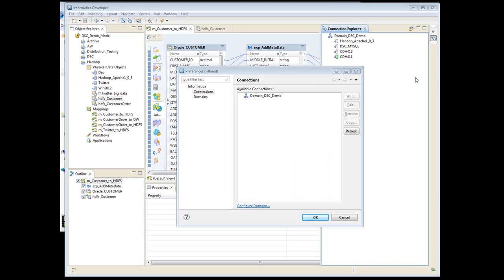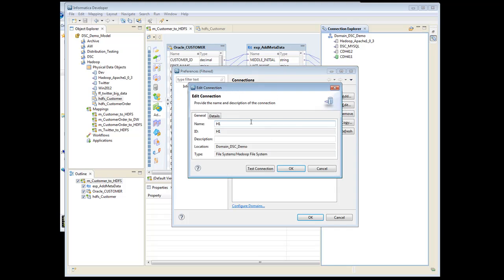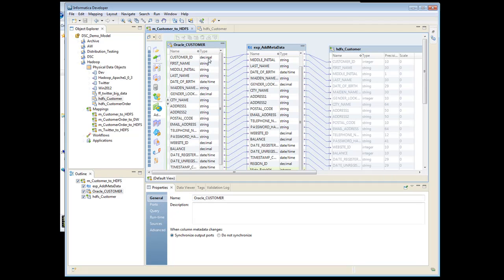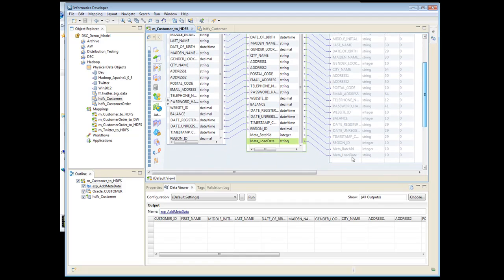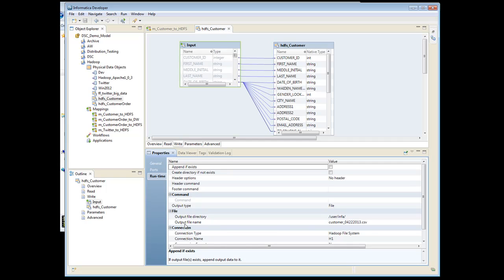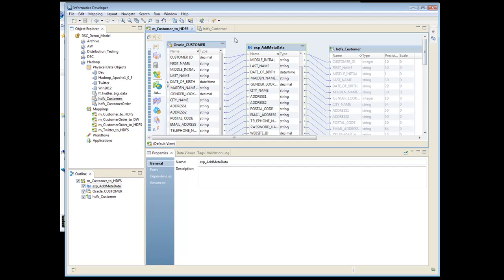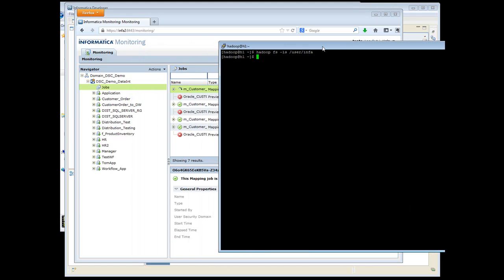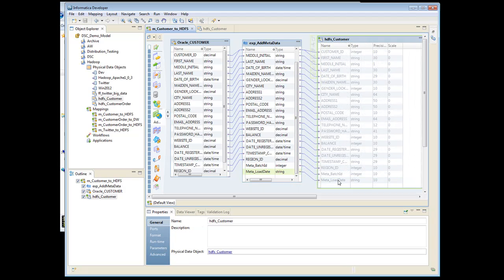Copying data from Oracle to Hadoop using Informatica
*** View Full Screen and in HD for best results ***
This quick video shows how to use Informatica to pull data from Oralce and insert into a Hadoop filesystem.